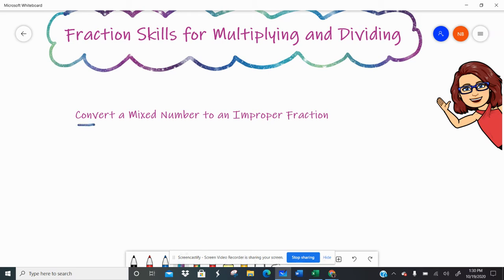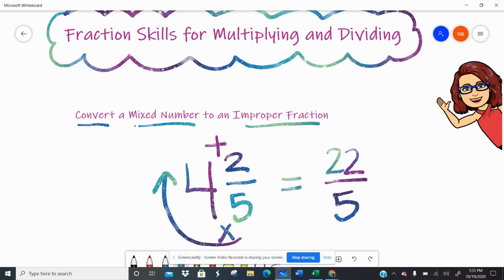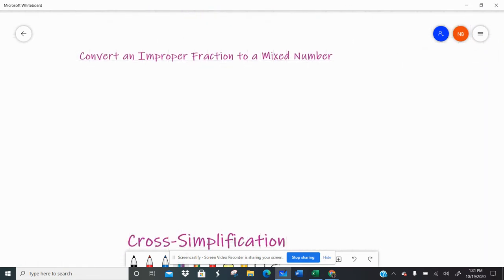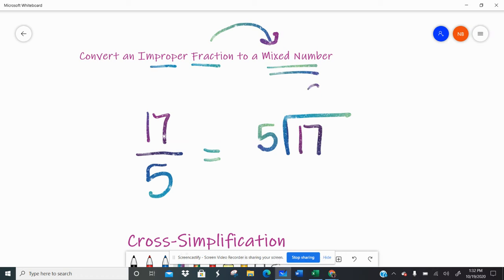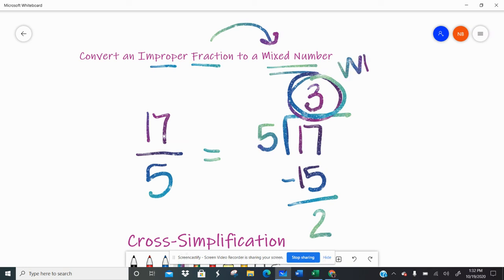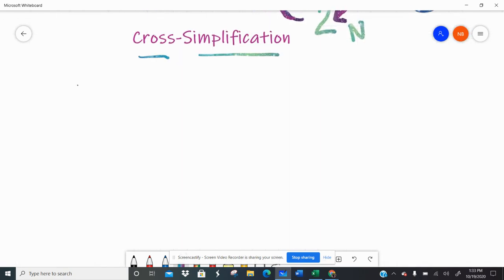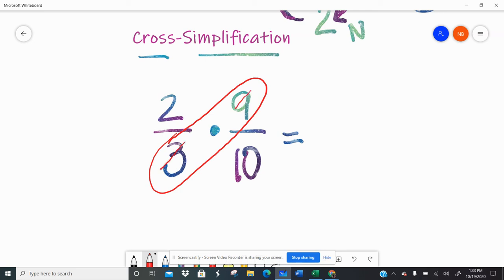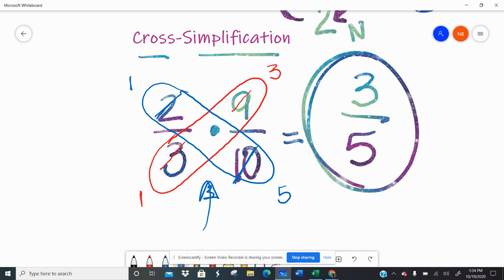Fraction Skills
math-with-mrs-berger-amazon-fa